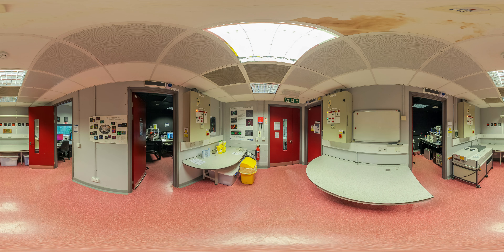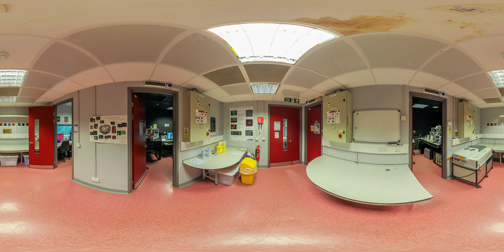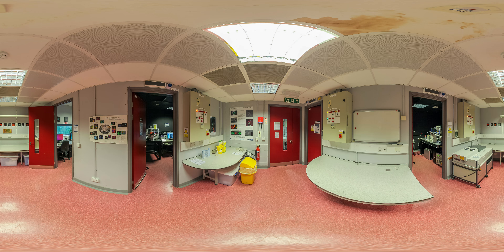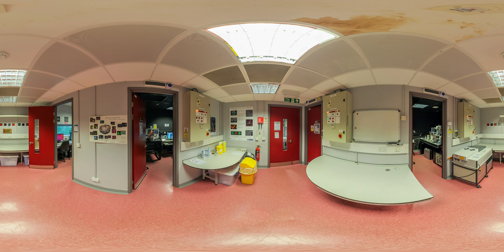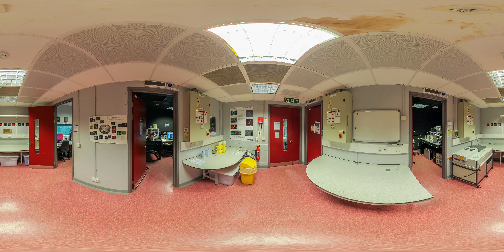Click and Drag around The Centre for Cell imaging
Welcome to the Centre of Cell imaging at the University of Liverpool!

Please change to HD video quality in settings

The ability to study cellular dynamics in great detail is vital to understanding biological functions, and has applications across a wide range of industries from pharmaceuticals to agriculture and cosmetics. The Centre for Cell Imaging (CCI) is at the forefront of advanced microscopy in the UK.

We specialise in live cell imaging, which requires the ability to maintain cells in a healthy state on the microscope stage for extended periods of time. Our state-of-the-art facility provides the optimal environment for live cell imaging with all of our microscopes housed in climate-controlled, blackout rooms, and each microscope is equipped with environmental controls to regulate temperature and CO2 levels.

We also have expertise in imaging non-biological samples, such as polymers and other materials synthesised by chemists.

In addition to providing a range of advanced imaging approaches, the CCI is also one of a handful of facilities in the UK equipped to perform cutting-edge 3D live cell imaging. Our centre investigates the following type of research:

Cell shape – cell migration – organelle kinetics
Protein colocalization - dynamics, organisation and structure of cells, organelles, proteins
3D imaging of live cells
3D imaging of tissues, model organisms and small animals to study structure and development
Biosensing and protein-protein interactions
Protein diffusion and kinetics

Look around and imagine yourself as a student doing research in these facilities!